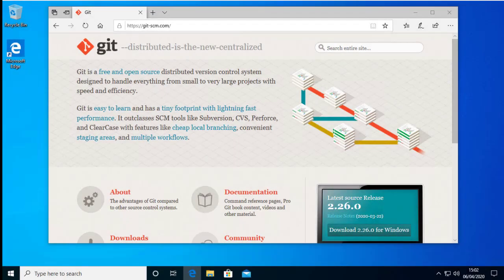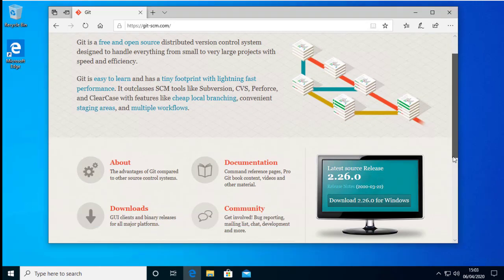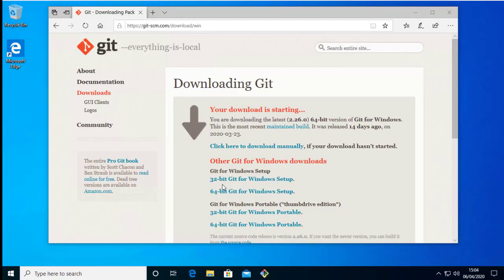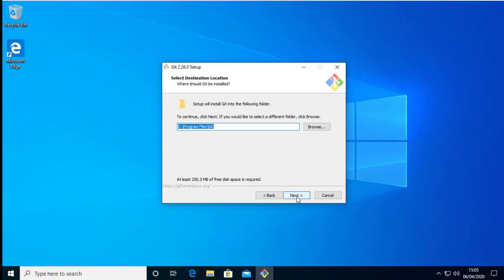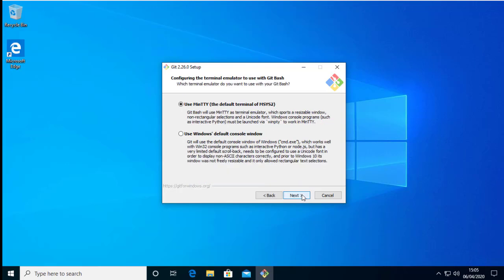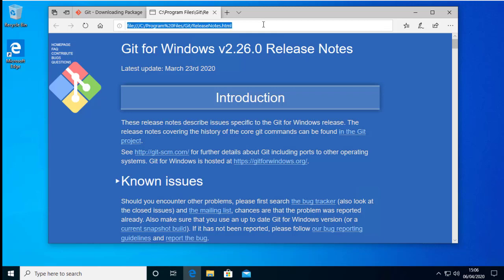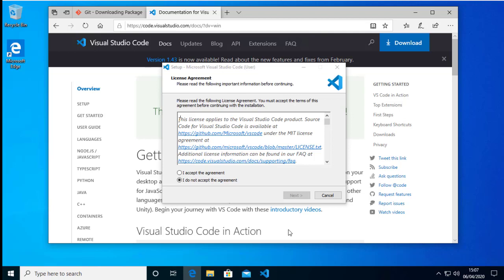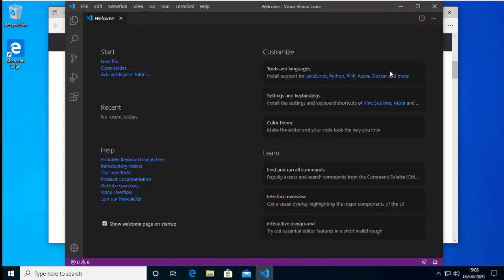Chapter 1 Make Something Happen 2: Install Git and Install Visual Studio Code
This video is for the "Make Something Happen" sections starting on page 14 of "Begin to Code with JavaScript".

It describes how to get the tools you need to create and manage your own JavaScript programs.

Note: the numbering of this section has changed from the original draft version.